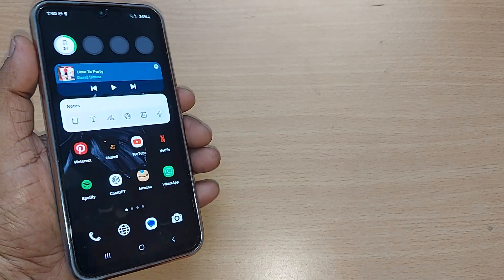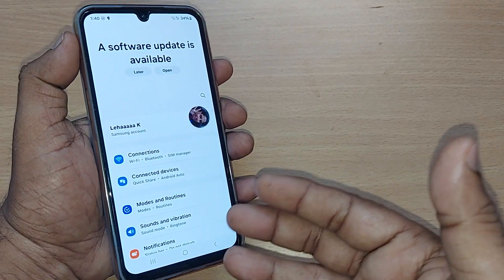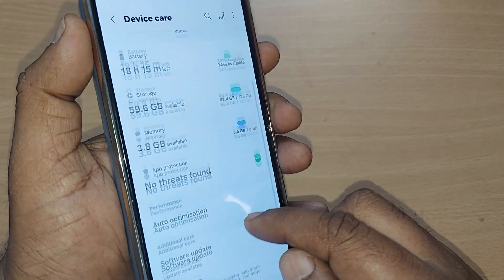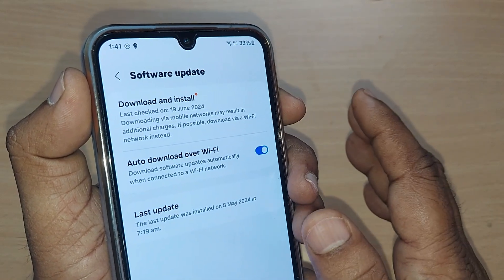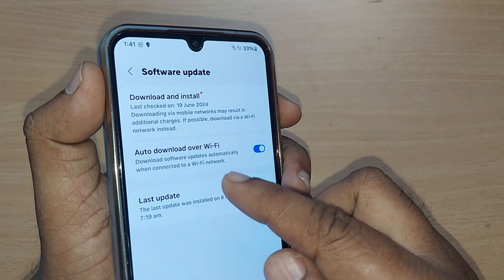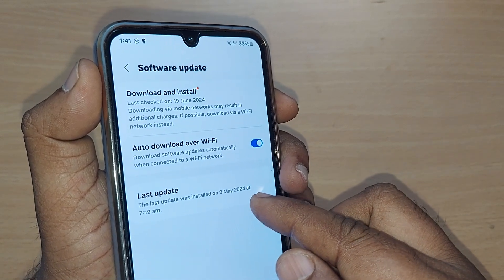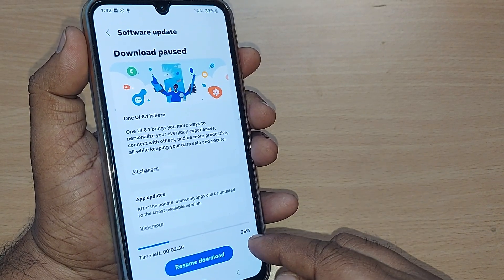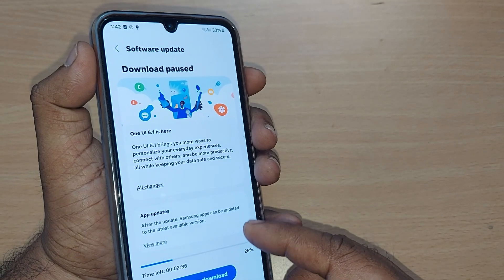samsung galaxy a13: software update | how to update software on samsung galaxy a13